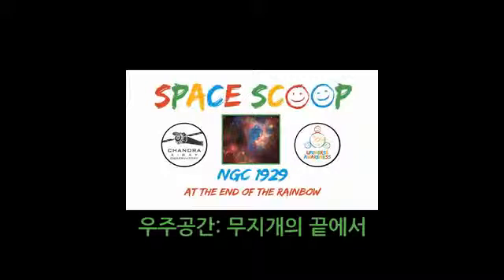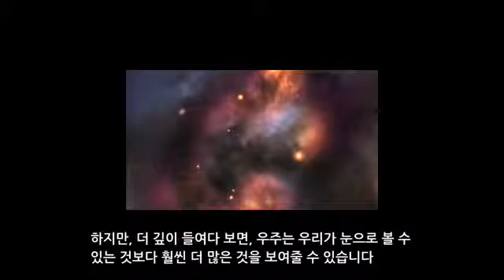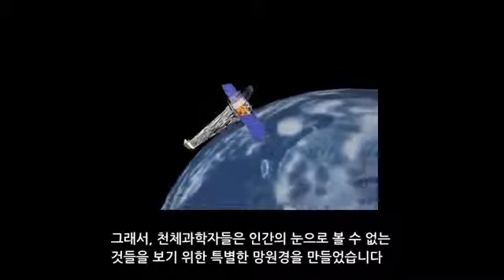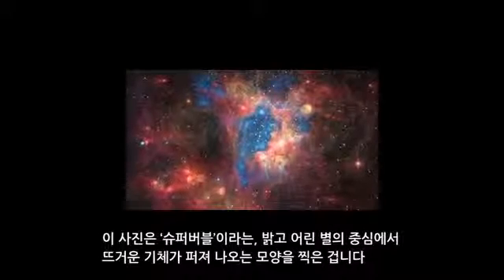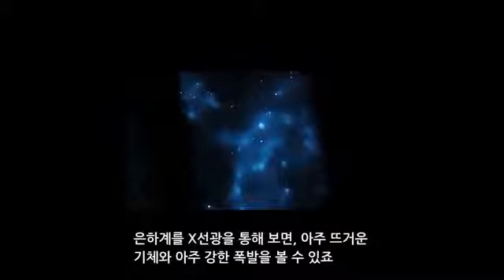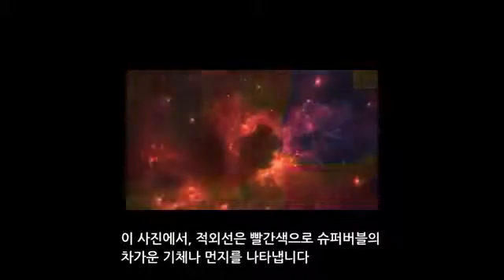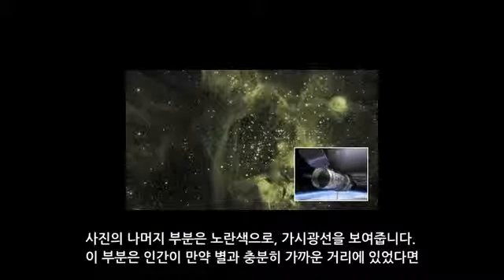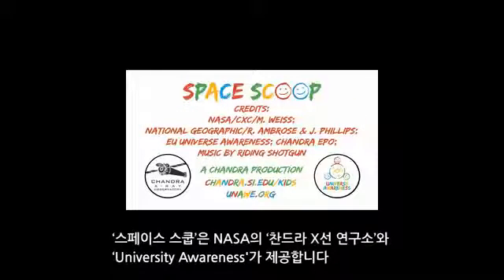우주공간 : 무지개의 끝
NASA  영상 번역본(17)

우주는 우리의 눈으로 볼 수 있는 것보다 훨씬 더 많은 정보를 제공해 준다.

NASA에서 승인 받아 사용된 영상으로 NASA눈 번역의 정확성에 대해서는 알 수없음(Used with permission of NASA; however, NASA cannot verify the accuracy of this translation.)